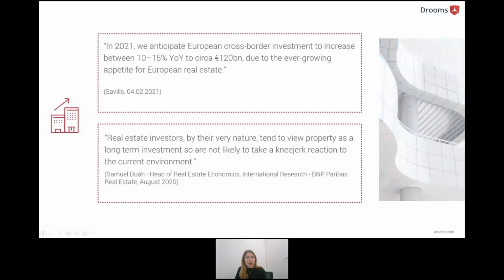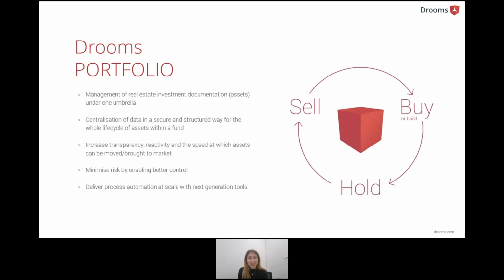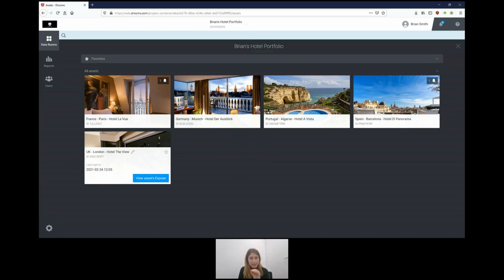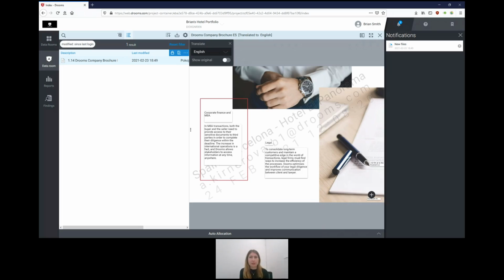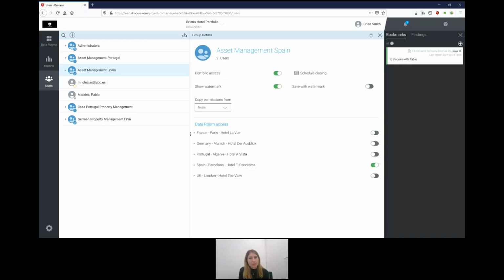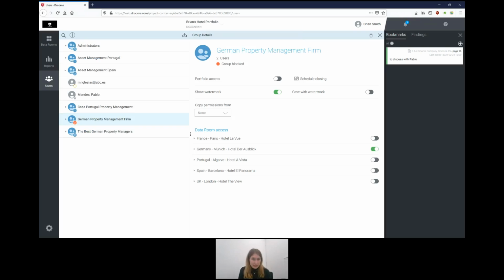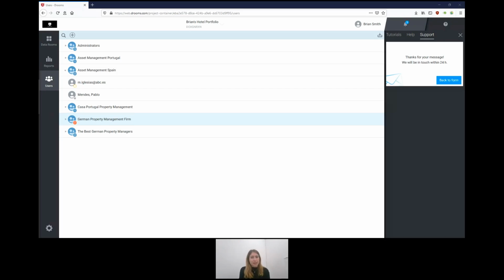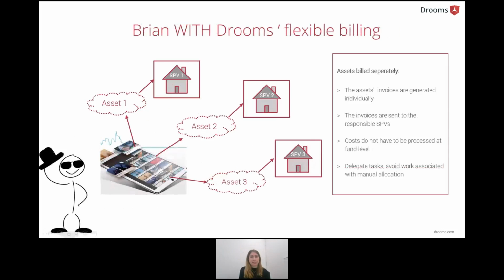Never again "Lost in Translation"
Topics:

•Cross-boarder communication and collaboration made easy

•Benefit from the increased global, multinational capital investing by using technology that mitigates language barriers

•International real estate with more tools at your disposal to enhance transparency and avoid unwanted risks and delays

•Globalisation 2021 – Translation features and multilingual setting as part of a seamless asset documentation toolkit